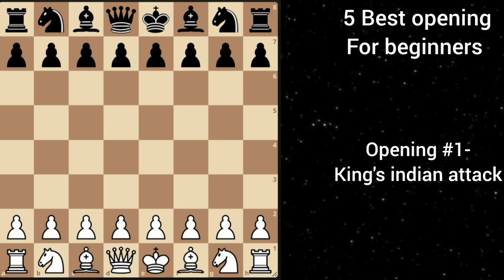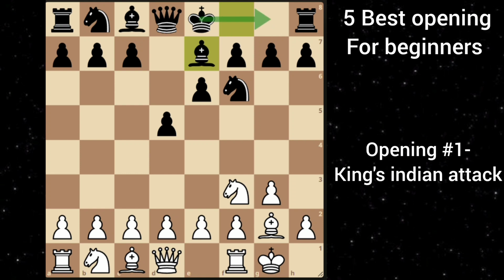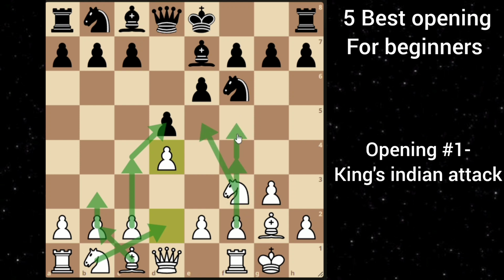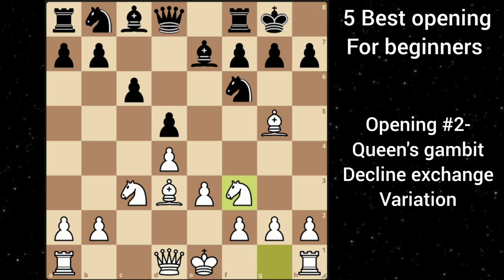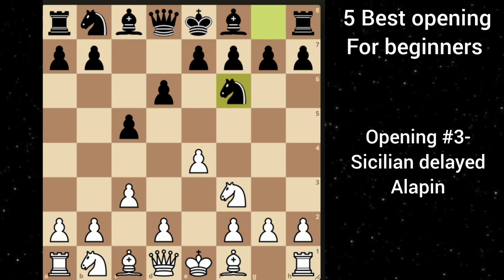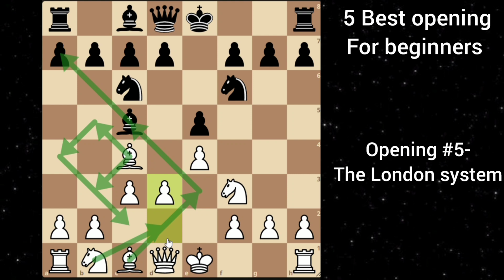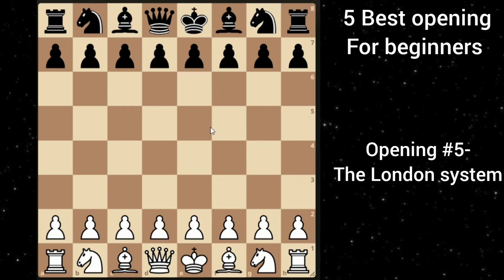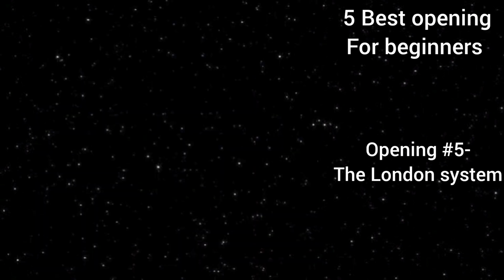5 Best Chess Openings for White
In the world of chess, the opening moves set the stage for the entire game, dictating the course of play and shaping the battlefield. In this video, we explore the top five chess openings for white players, offering strategic insights and tactical tips to help you gain the upper hand from the very first move. Whether you're a beginner looking to establish a solid foundation or a seasoned player seeking new strategies

Timestamps -

0:00 - Intro
0:17 - Opening 1
1:19 - Opening 2
2:14 - Opening 3
3:33- Opening 4
4:39 - Opening 5
5:34 - Recommend watching